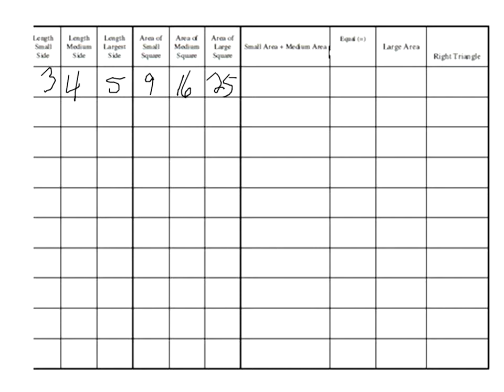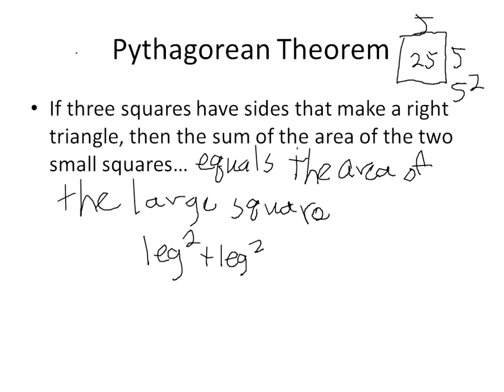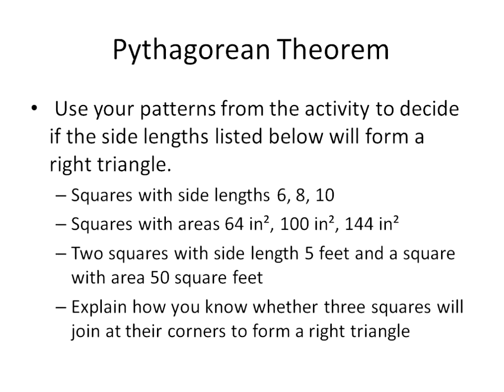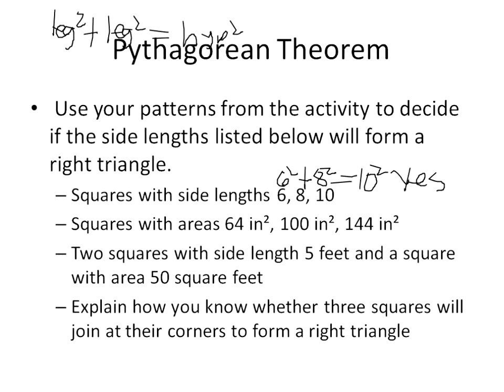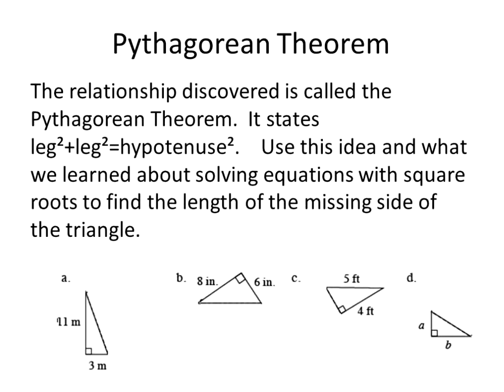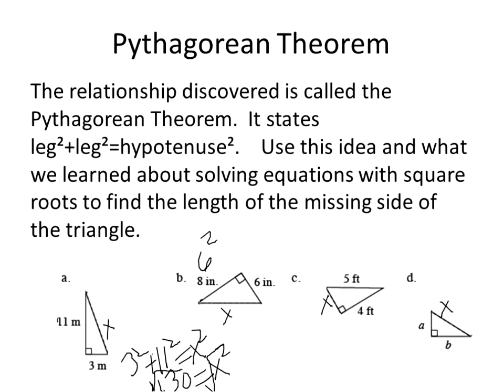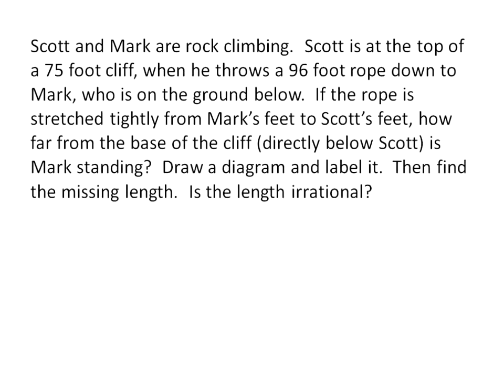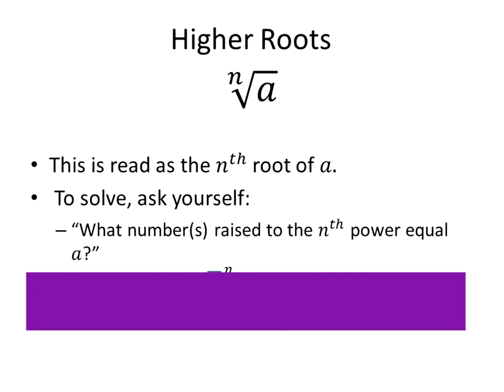Algebra 1 Week 6 2 19 15 Movie 1024x768